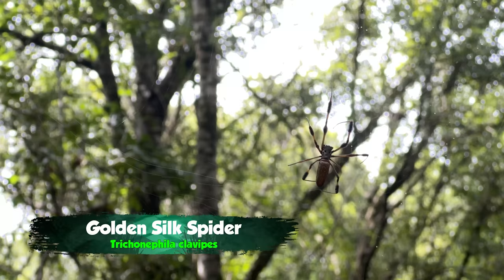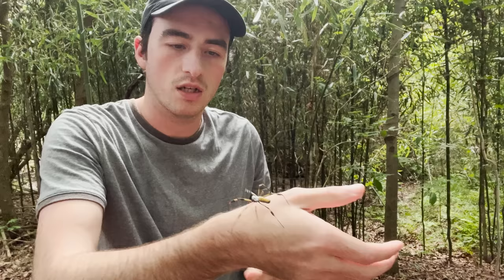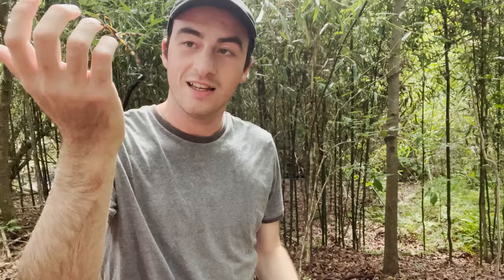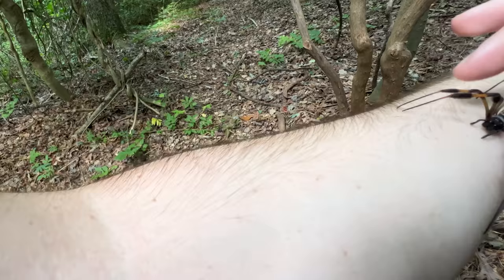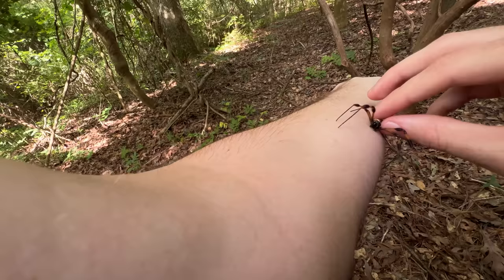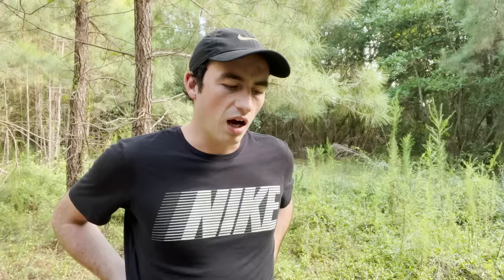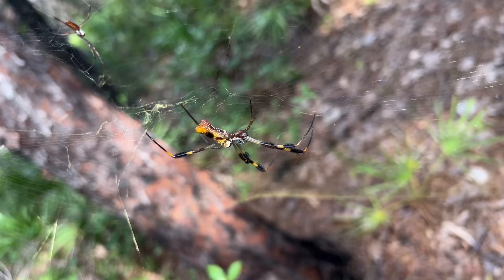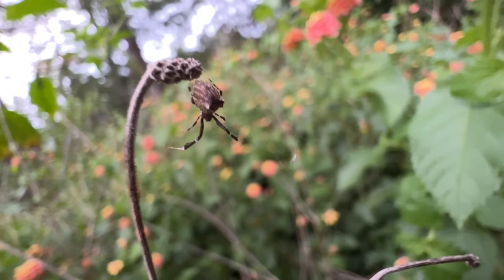BITTEN by a BANANA SPIDER!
That's right- those giant orb weavers you see out in the woods? I'm testing a bite. If you ever wondered how bad it is... the answer might be surprising!

1. Staple - These are the lowest tier creatures. They are the most common species in a given habitat, and while they're not boring, they're really only exciting when you're exploring a new habitat and you haven't seen them before. Not something to write home about.
2. Neat - These are a step up from Staple. They don't make your entire day, but they are worth taking a closer look at when found. Definitely can be exciting to have a productive day finding many Neat species.
3. Wild - These are exciting to find. Whether they have interesting defensive features that offer a nice challenge in the field, are particularly cool looking, or maybe a little bit rare, Wild species aren't necessarily the MOST memorable of encounters, but they definitely make your day when you see them. An adventure featuring many Wild species will truly be memorable.
4. Gem - These are special. Usually involving extremely interesting biology and significant rarity, Gem species are animals that you really do not see every day. These species can make your whole adventure, and will be very memorable.
5. ? - Is there a Creature Tier above Gem? Stick around to find out.
Each of these Creature Tiers are a spectrum, and we can debate the placements of various animals in the comments section!